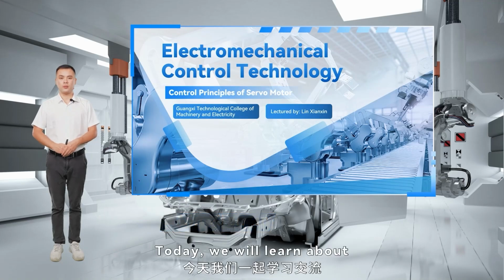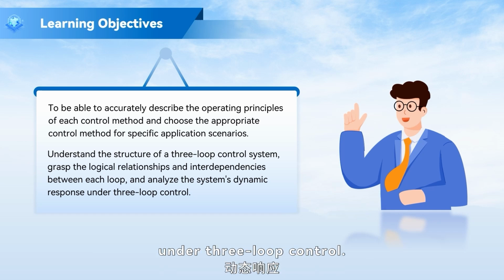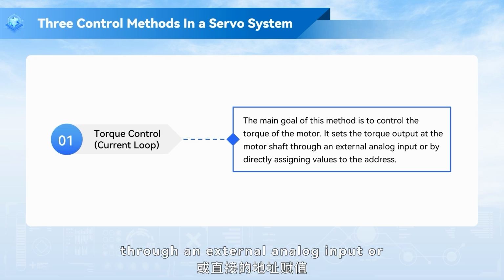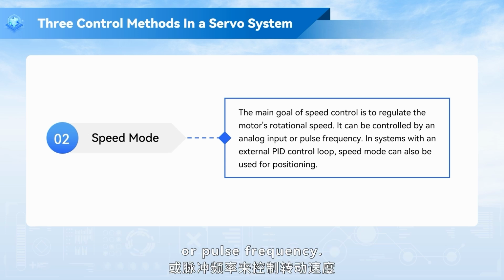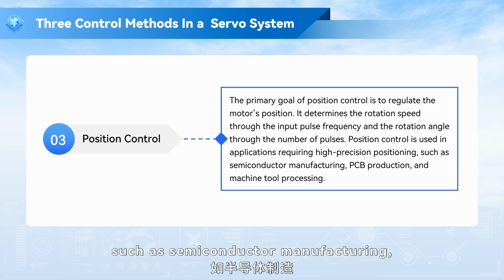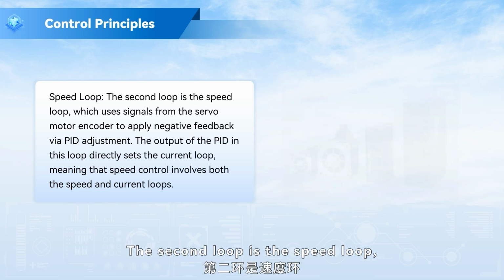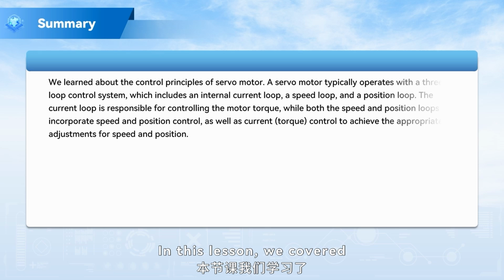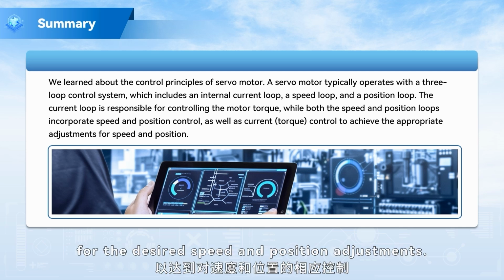3 2Control Principles of Servo Motor 1